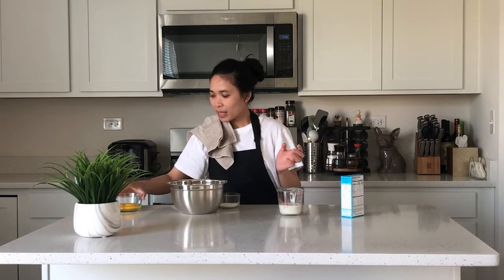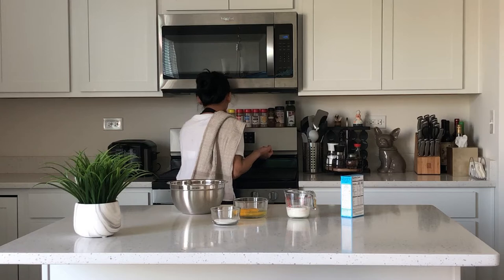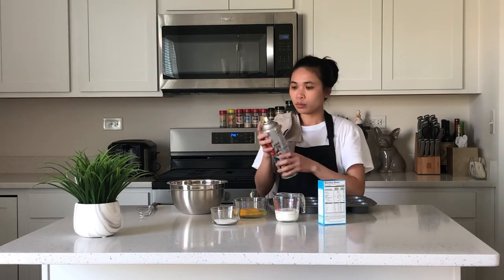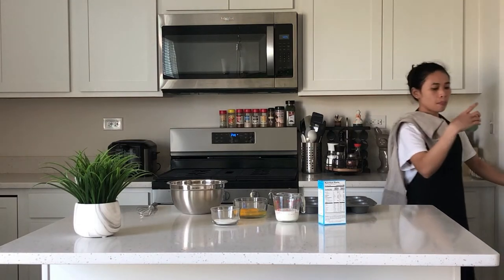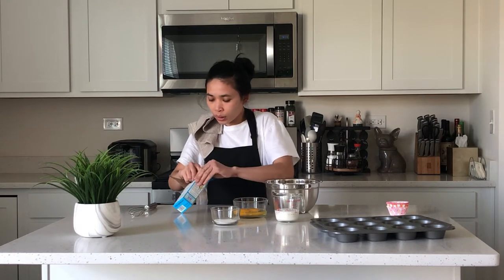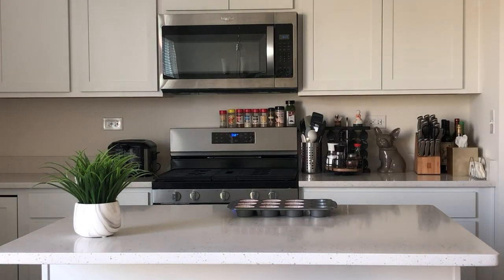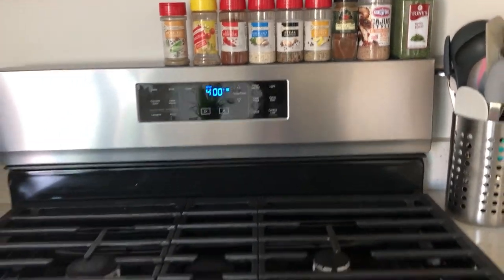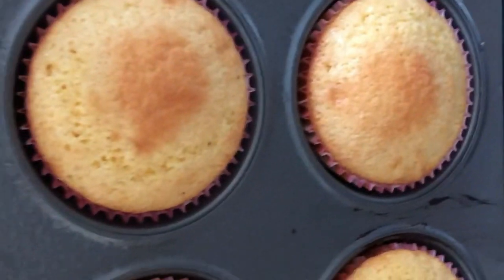CORN MUFFINS | MAV MARGATE